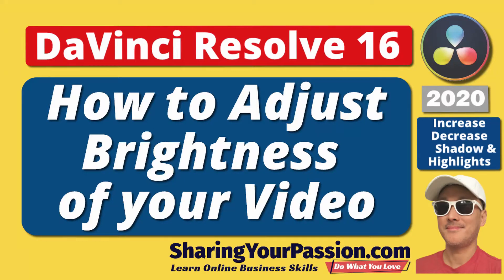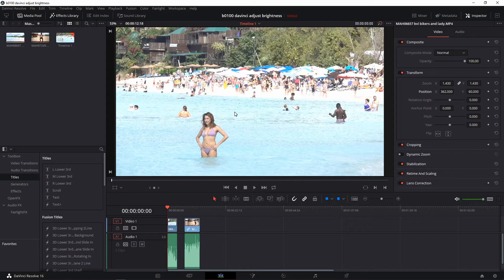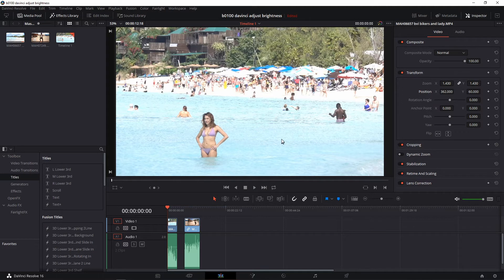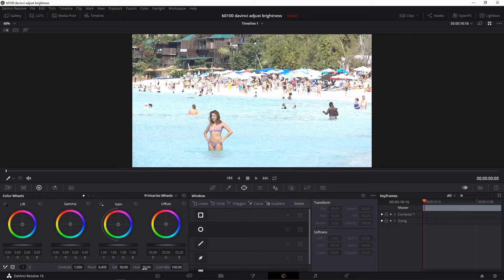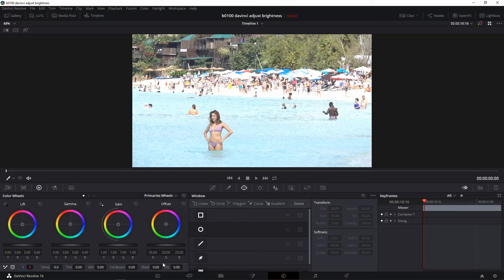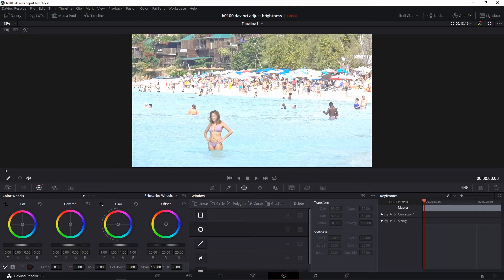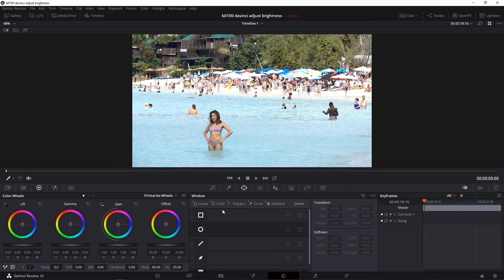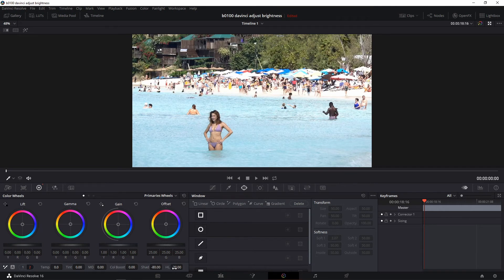DaVinci Resolve Adjust Brightness Exposure - Increase Decrease Shadow and Highlights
This is the easy way to adjust brightness, exposure, shadows, or highlights of a video in DaVinci Resolve.